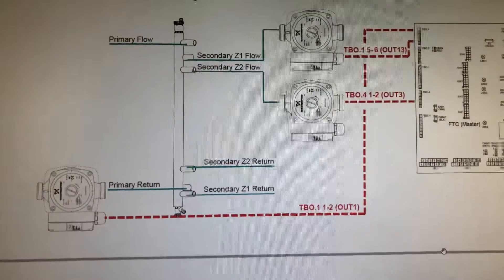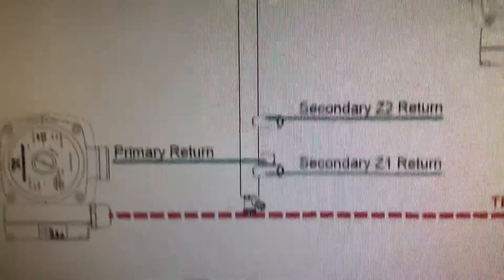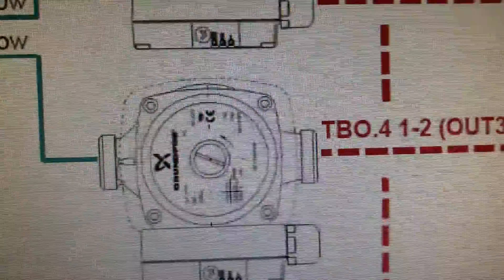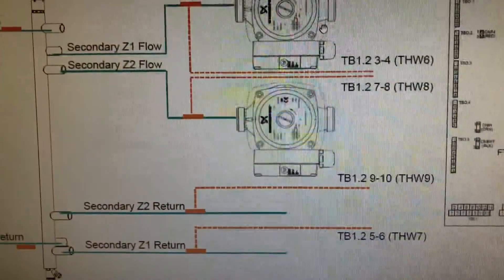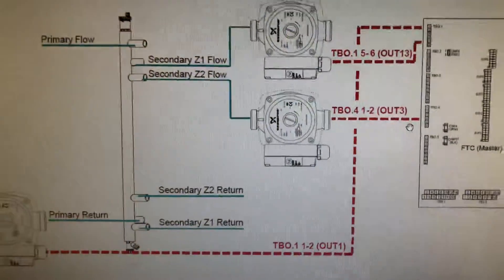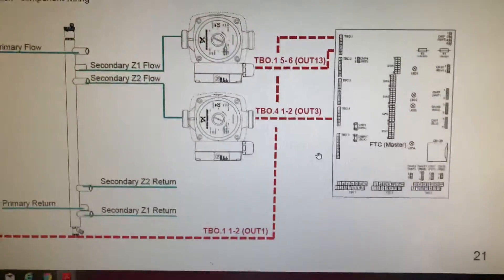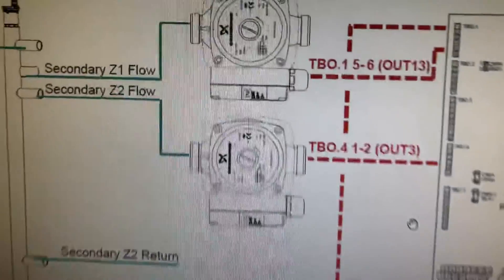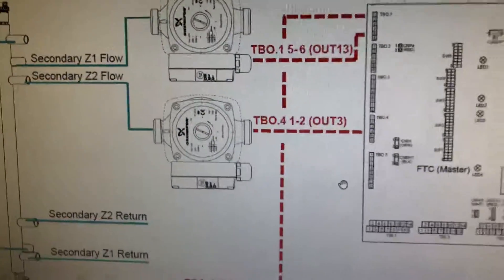How to install a zone 2 Mitsubishi FTC5 Cylinder Heat pump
Zone 2 wiring diagram and install instructions